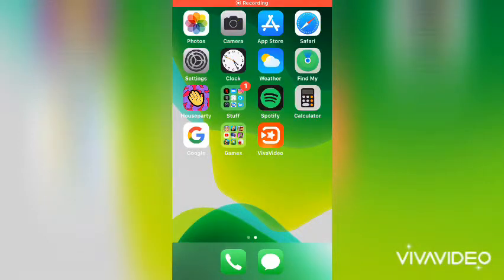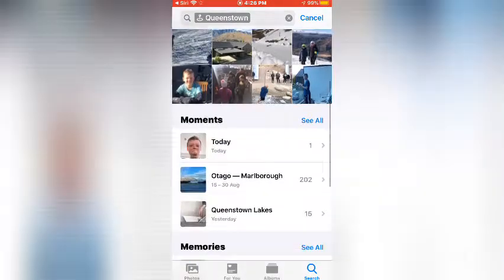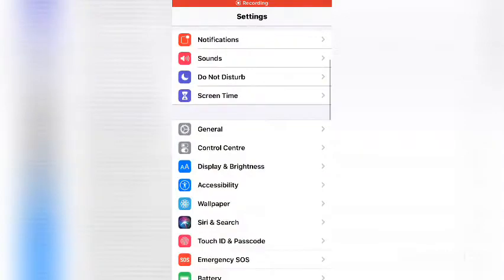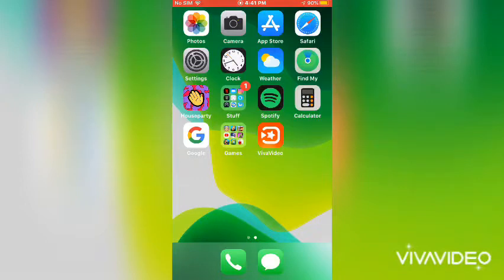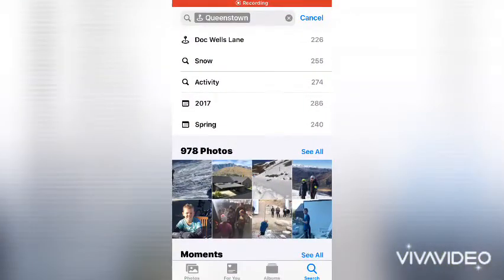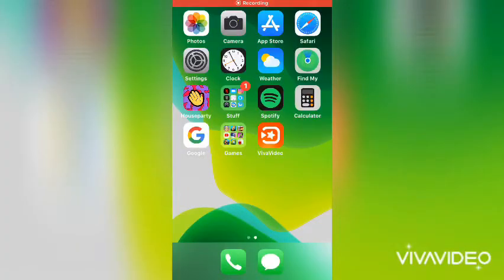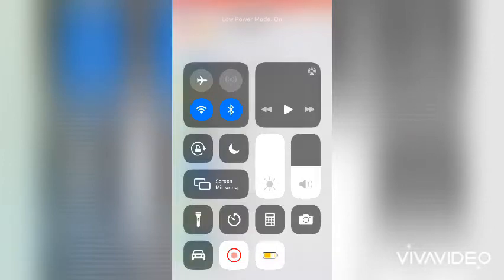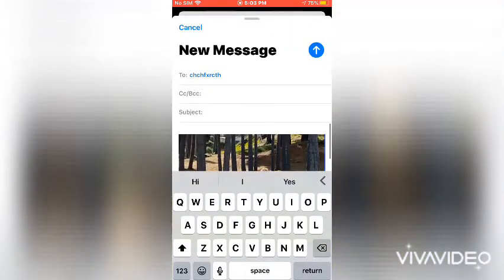iPhone features you never knew!